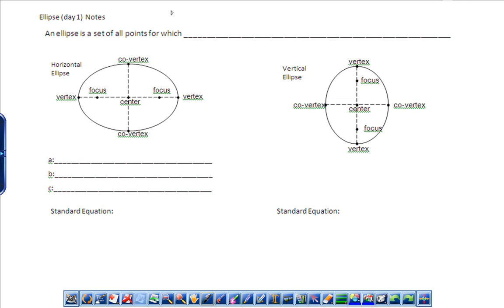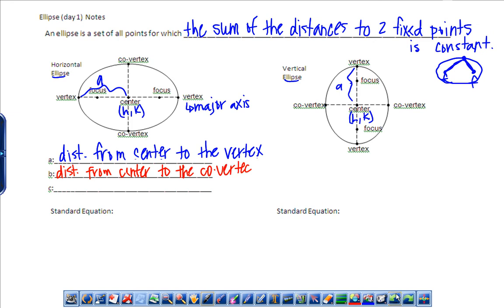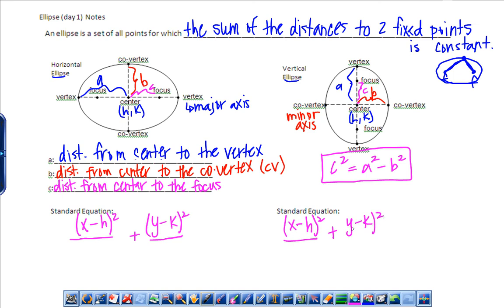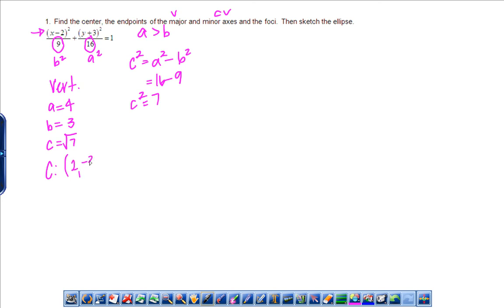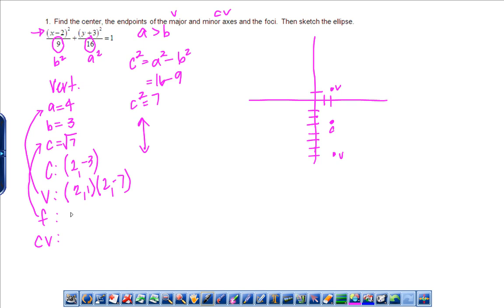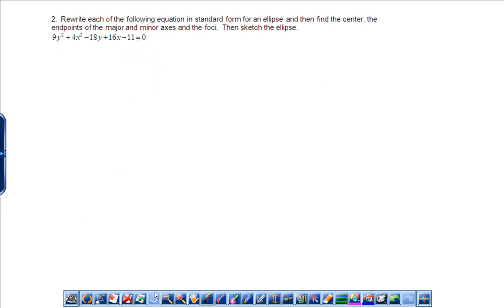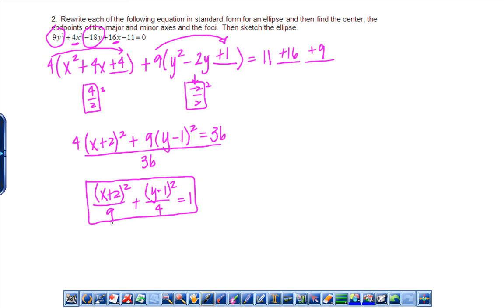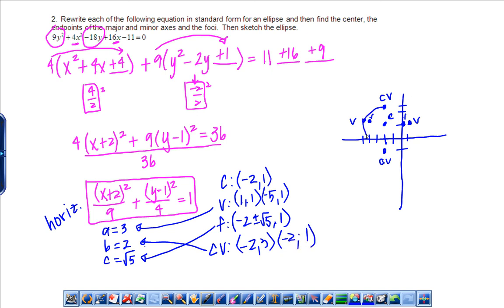5.3 Ellipse (day 1)